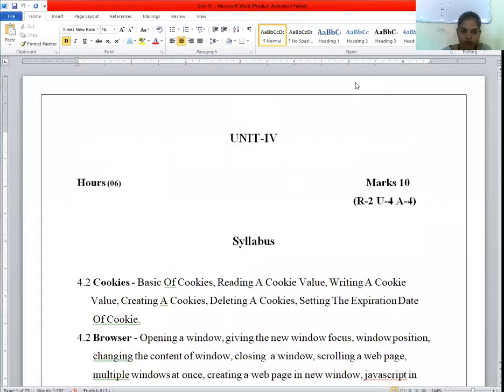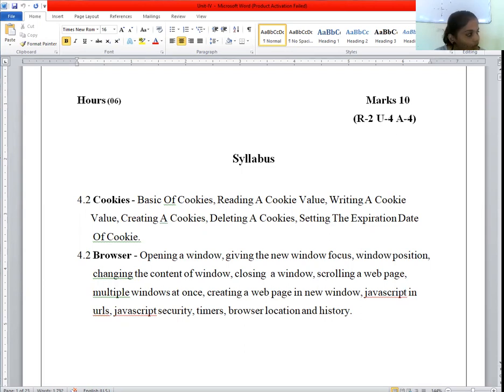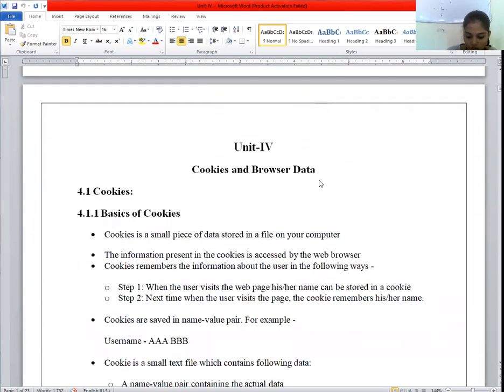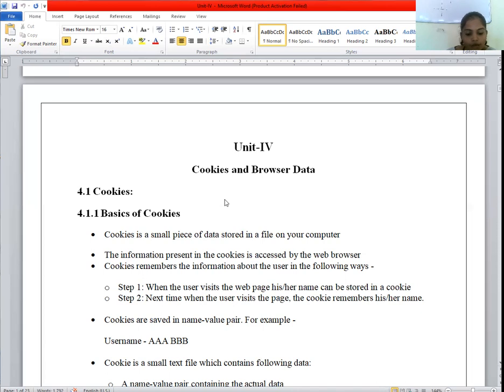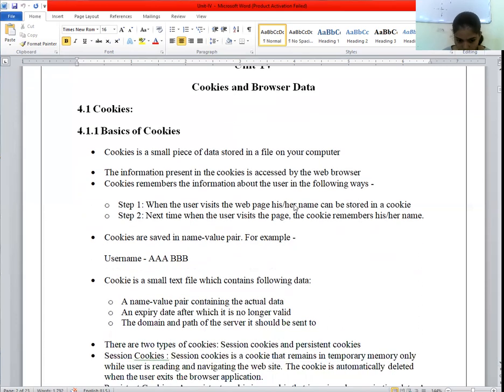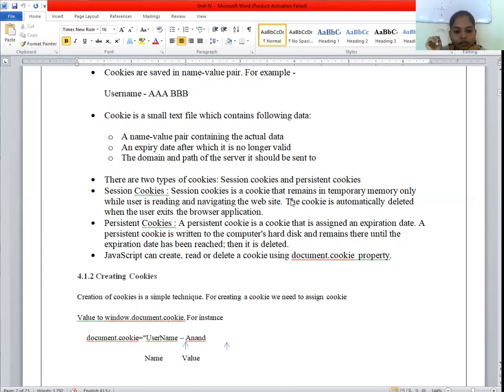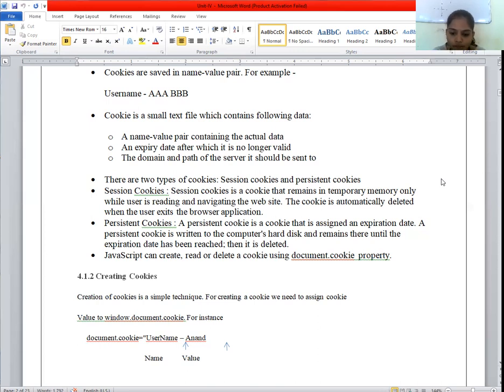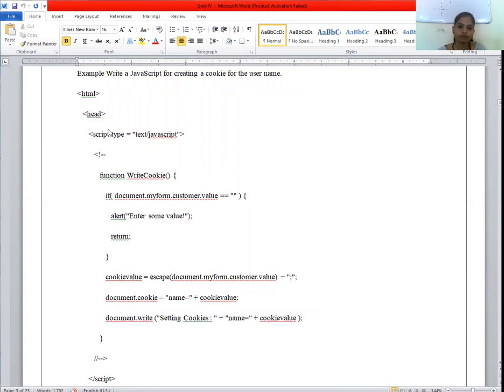AdsulPolytechnic_Computer_lecture_10_Cookies and Browser Data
Topic: Cookies - basic of cookies